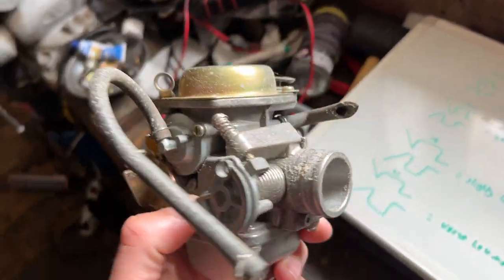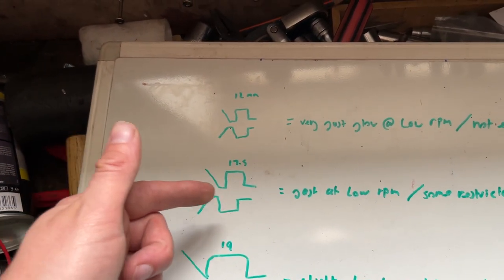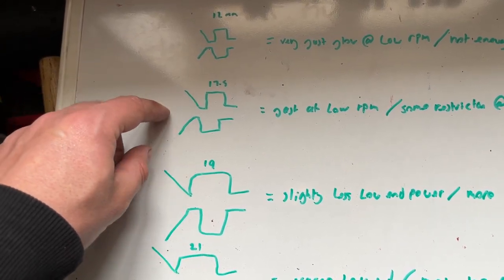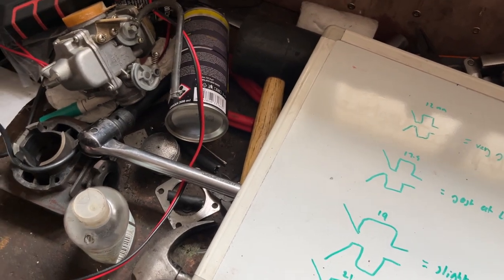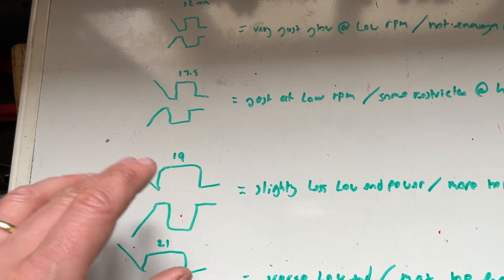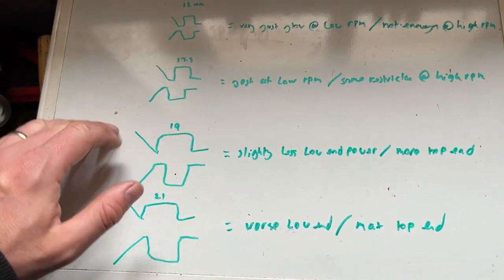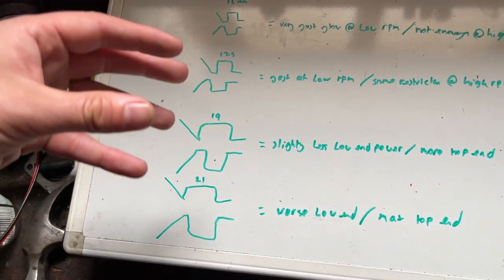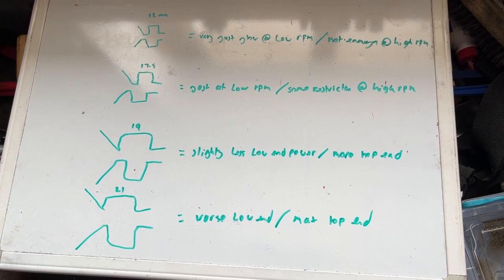Choosing the right size carb for a big bore kit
Talking about how carb size actually effects air flow and why bigger isn't always better